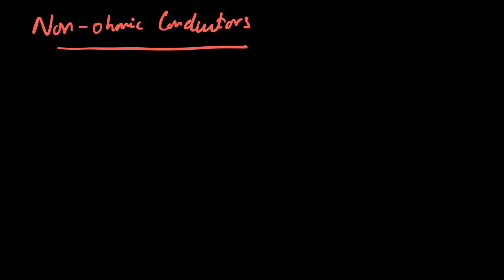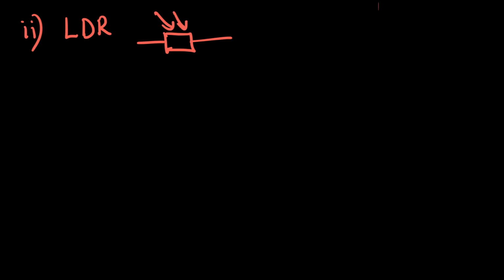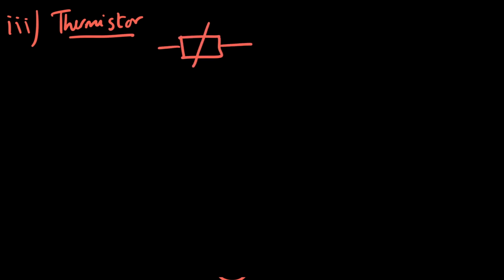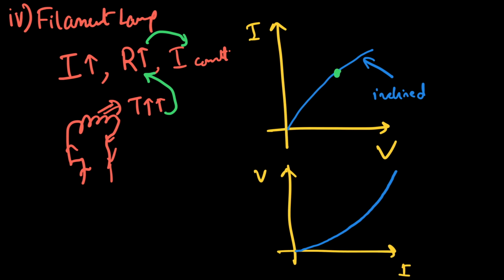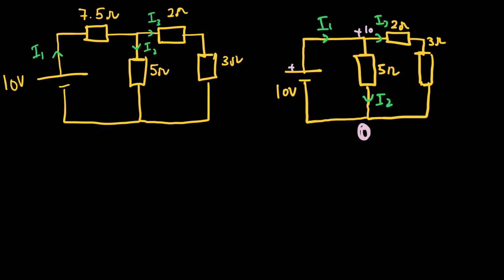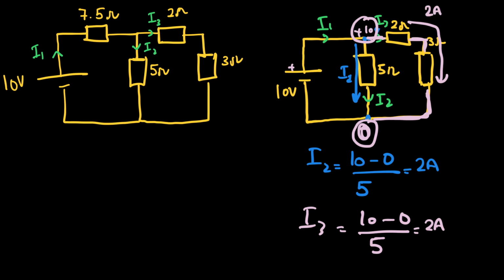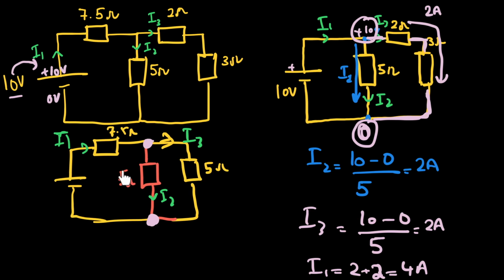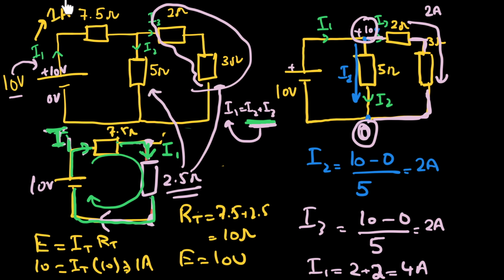Teaching Circle AS Physics: Electricity Part 4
In this part we will look at V I graphs for different components and solve circuits.